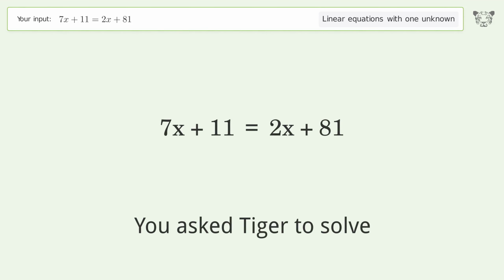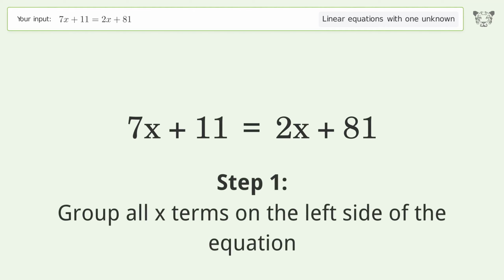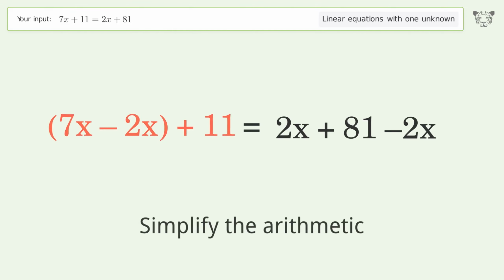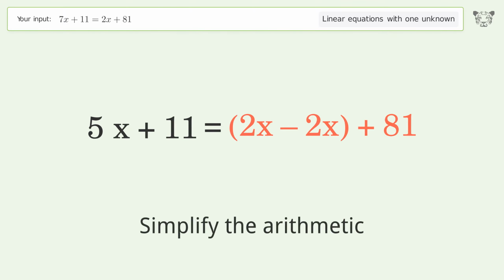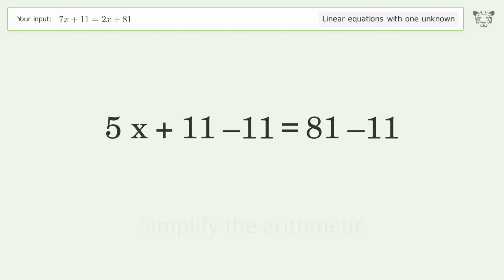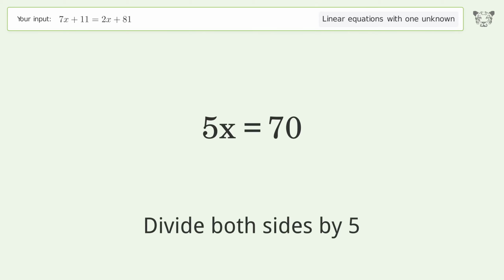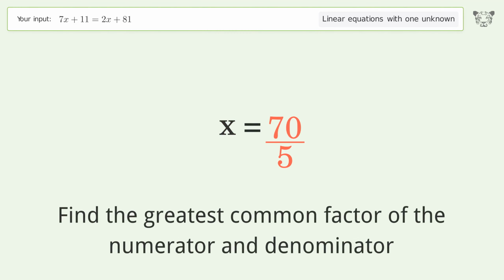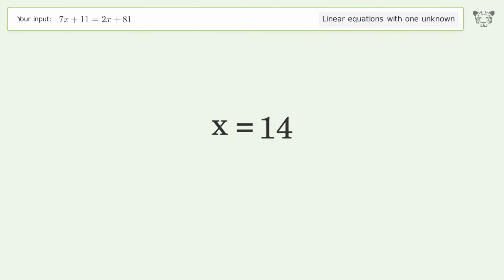Solve 7x+11=2x+81: Linear Equation Video Solution | Tiger Algebra